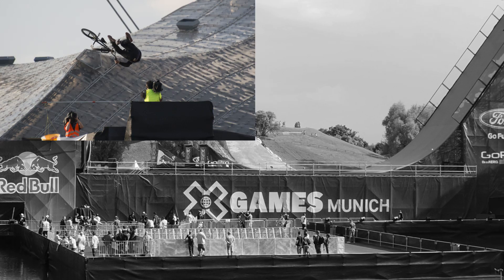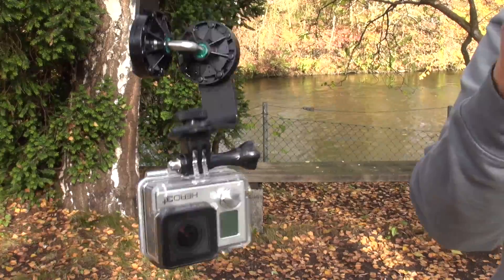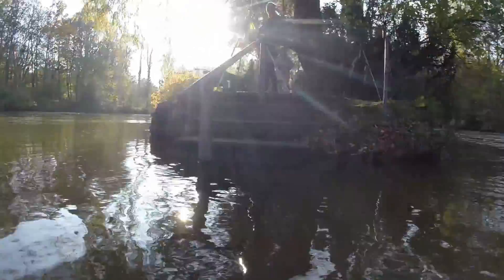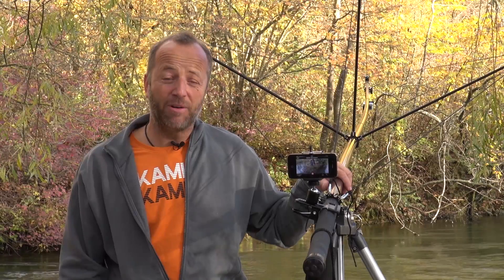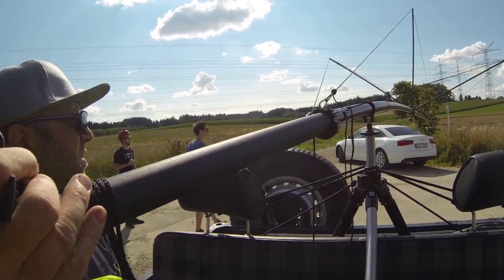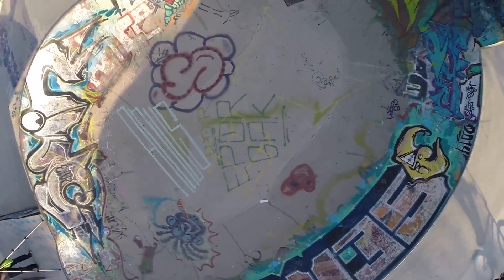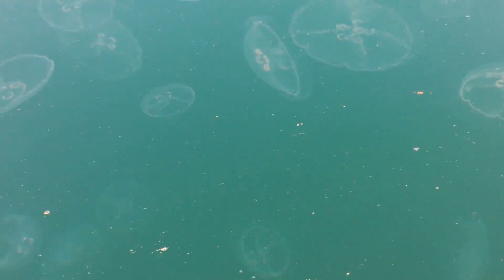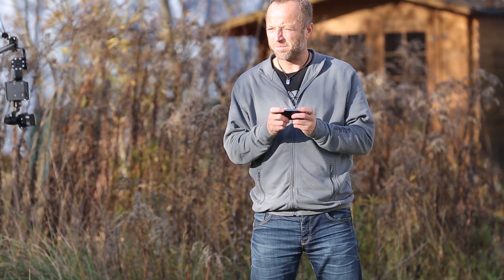KAMKOP Action Jib & Cablecam | Showreel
German engineered camera rig reinvents action sports photography.
As an action sports photographer I needed a tool in my arsenal that would allow me to take sensational pictures from extreme perspectives.  Since drones aren't always permitted and expensive cranes aren't practical, I decided to invent the KAMKOP Action JIB.  The KAMKOP Action JIB is a lightweight camera jib that lets you take dynamic and steady shots from any angle. It gives you the freedom to make smooth, cinematic moves on virtually any terrain.  Combined with our 3-axis brushless gimbal, you can take professional grade shots covering 360 degrees!  Best of all, the KAMKOP Action JIB wirelessly controls all movement right from your smartphone with our intuitive App.  The KAMKOP Action JIB carries most compact sports cameras and smartphones weighing up to 1.1 lbs.

Framing a shot has never been this brilliant!

Check out the KAMKOP Action JIB and all of our amazing packages
Crouwdfunding on Indiegogo